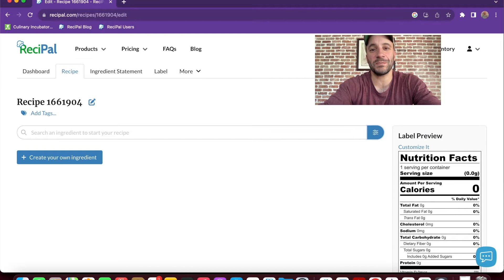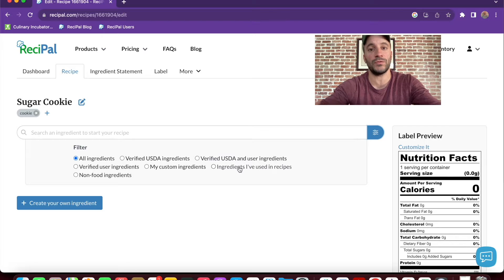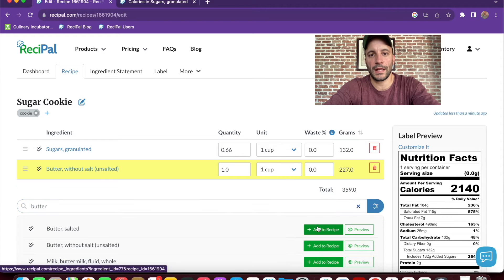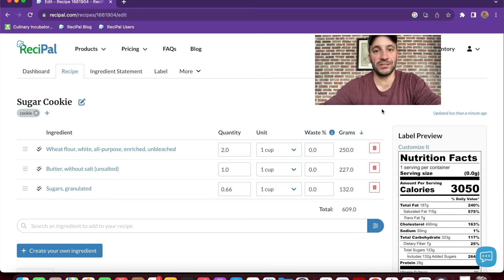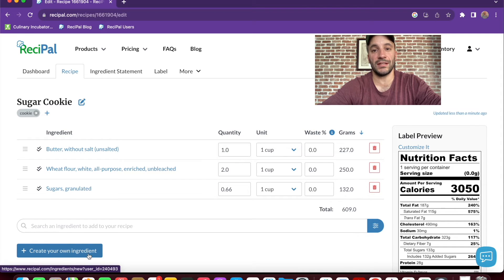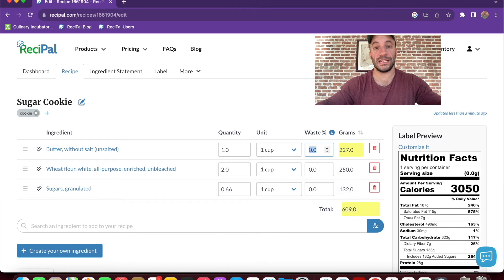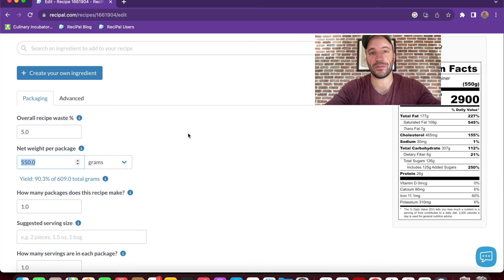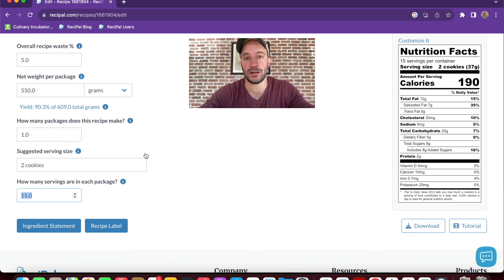ReciPal's Recipe Creation Tutorial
Learn how to navigate the Recipe Creation page including:

-Search, filter, and add ingredients
-Set quantities, units, and waste%
-Add serving and packaging info